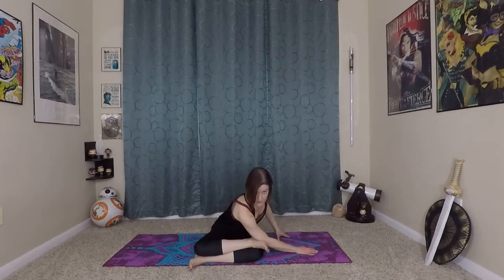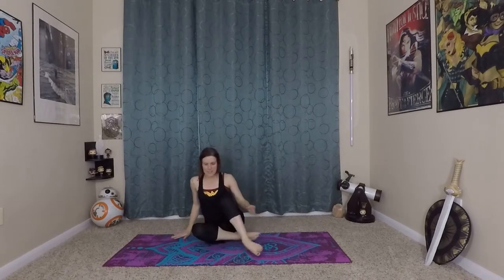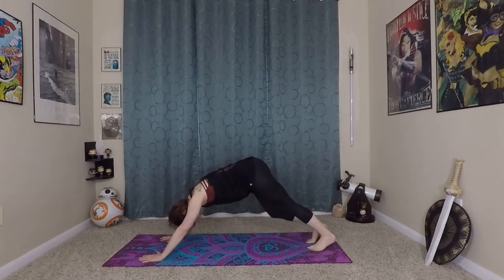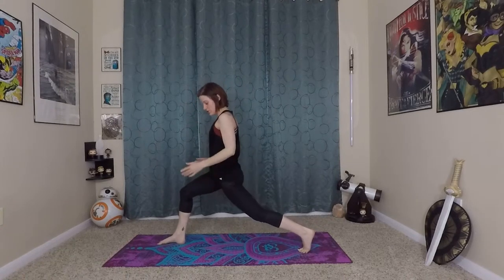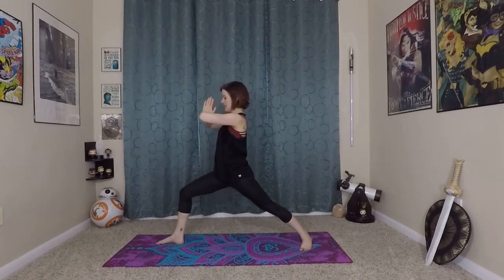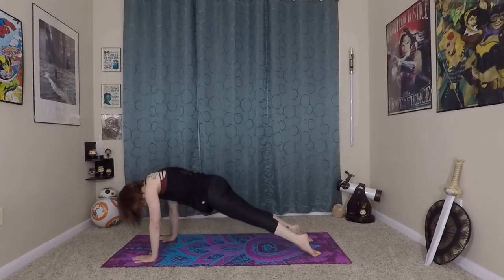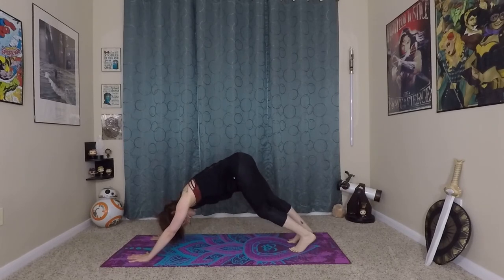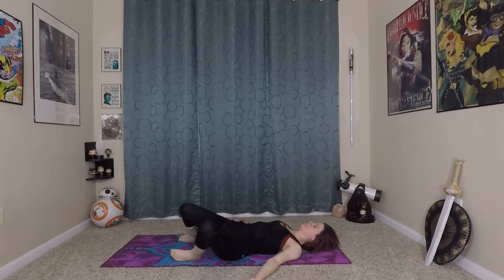Intro to Warrior Poses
Learn how to correctly practice Warrior I, Warrior II, and Warrior III in this fun, fresh, flow good for every level yogi!